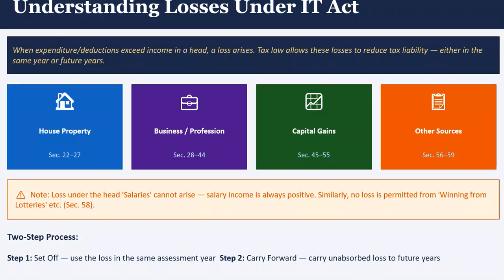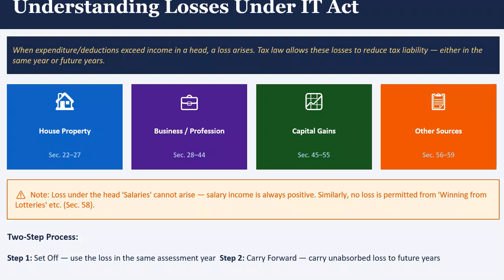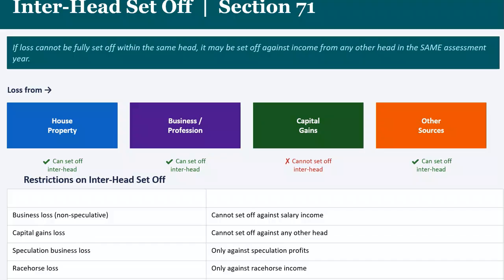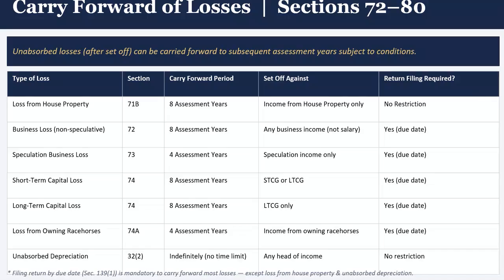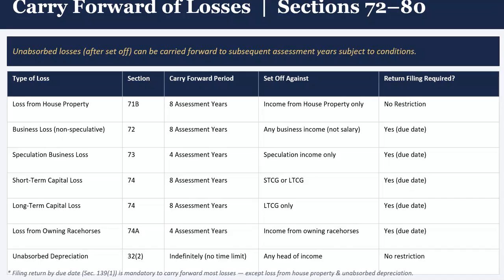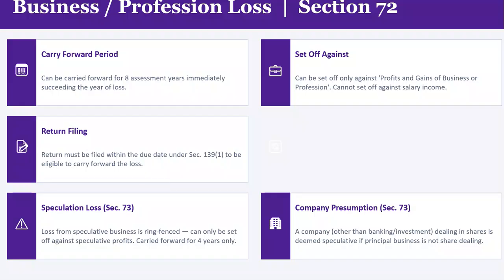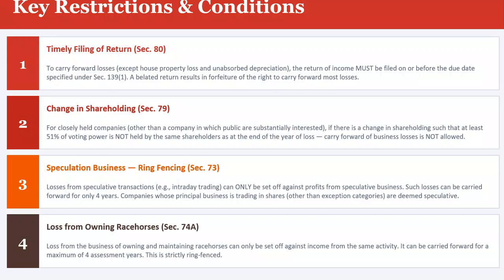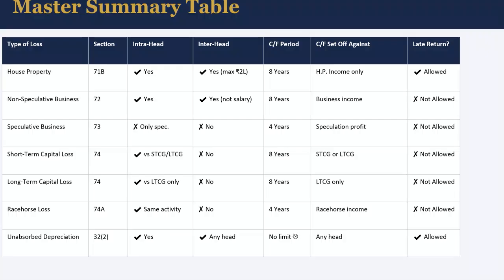Set off and Carry Forward of Losses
All details about treatment of losses under Income Tax Act